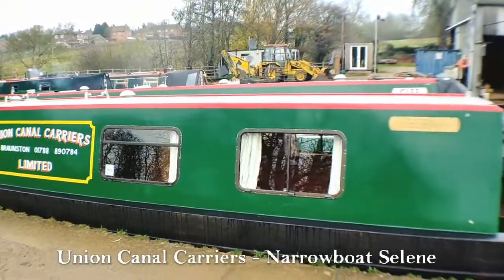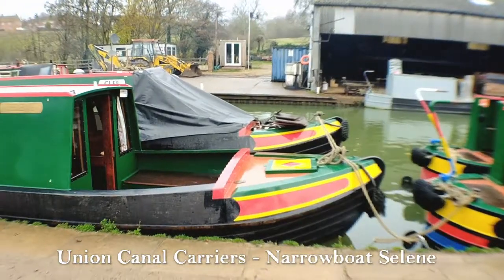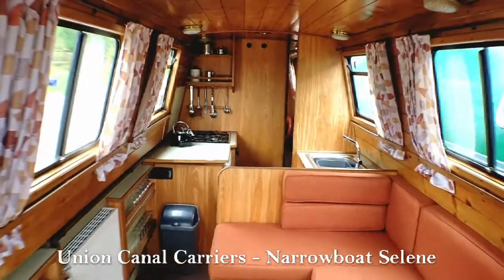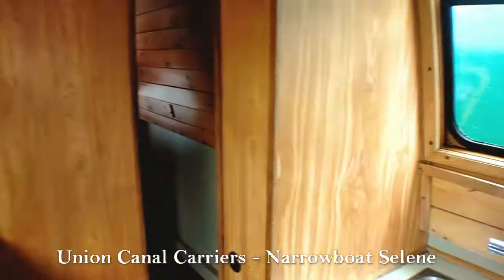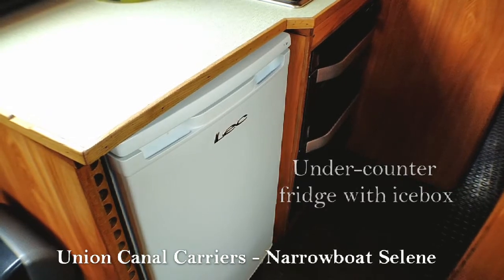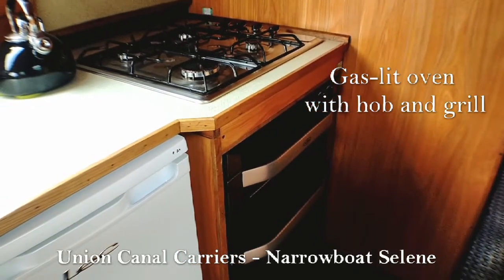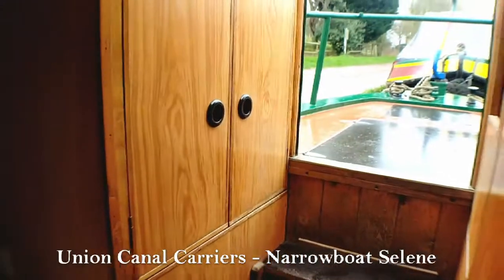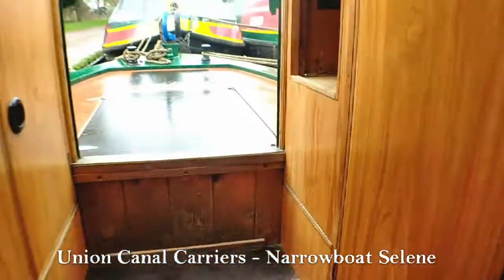Union Canal Carriers NARROWBOAT HOLIDAYS - Narrowboat Selene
Selene is a generously sized four berth boat with  golden-pine interior and a cruiser stern back deck. Selene has a large spacious bathroom, an airy saloon and roomy front deck. This makes her ideal for a refreshing couples' or small family get-away.

Union Canal Carriers is a family run hire boat company with 50 years of experience in the business. Based in the heart of England, Braunston, there are numerous historic routes to boat along and something to suit everyone.